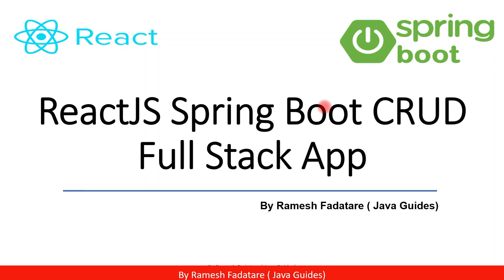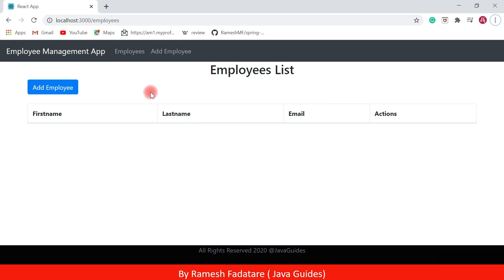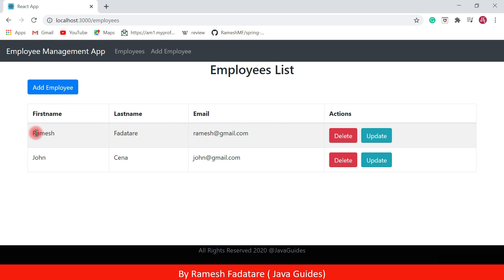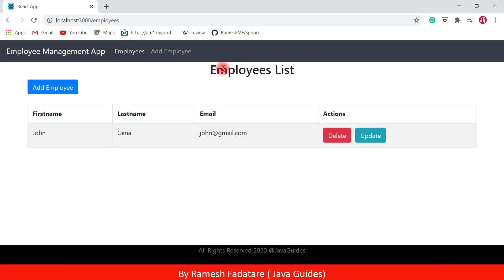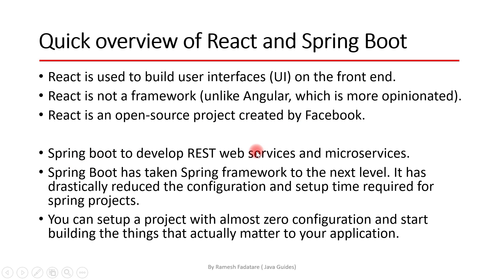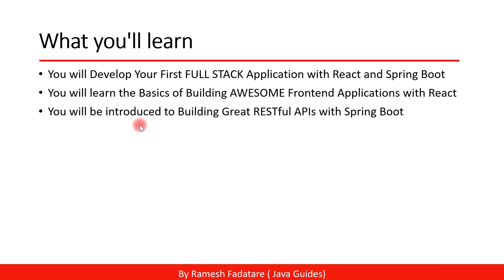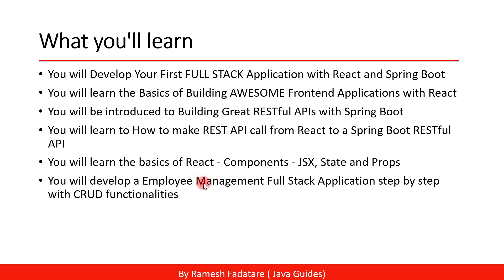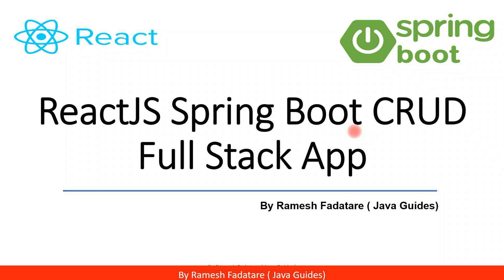ReactJS + Spring Boot CRUD Full Stack App - 1 - Project Overview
In this video, we will take a look at an overview of our full-stack web application that is basic Employee Management Application.